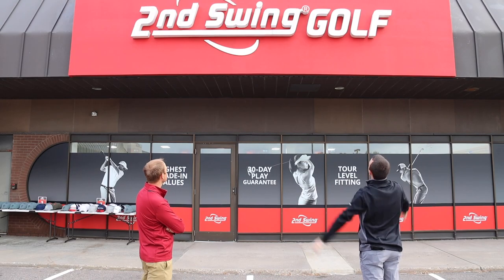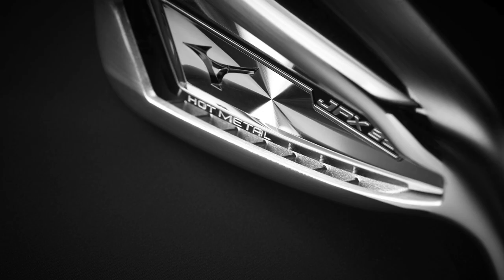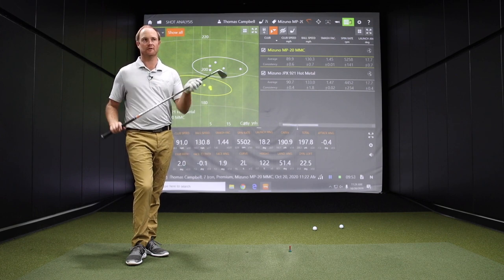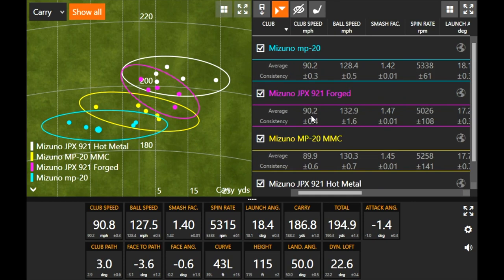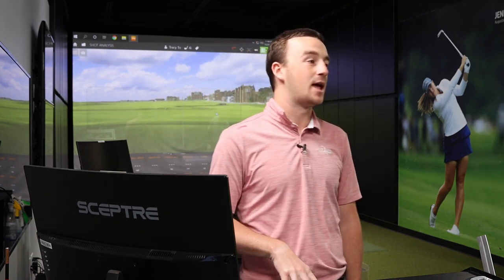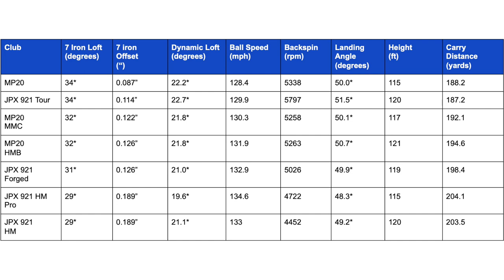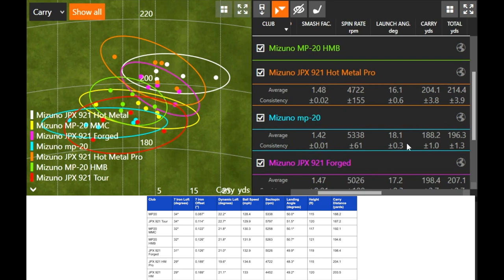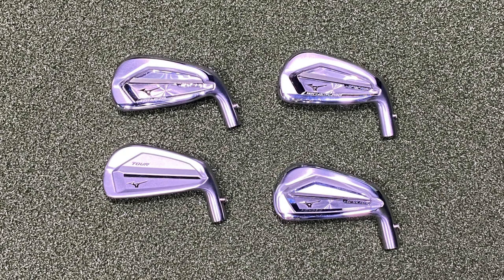Ultimate Mizuno Irons Comparison | MP-20 & JPX 921 | Which Mizuno Iron Should You Play?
This Mizuno irons comparison features a test of the last two generations of Mizuno irons, the MP-20 and the JPX 921, which includes a total of seven models: MP-20 Blade, MP-20 MMC, MP-20 HMB, JPX 921 Hot Metal, JPX 921 Hot Metal Pro, JPX 921 Forged, and JPX 921 Tour.

2nd Swing's Drew Mahowald and master fitter Thomas Campbell test all seven Mizuno irons using Trackman and break down the differences in looks, feel, and performance.

To shop all seven irons from this Mizuno irons comparison,

For more information about award-winning 2nd Swing Tour Van fittings and to schedule yours,